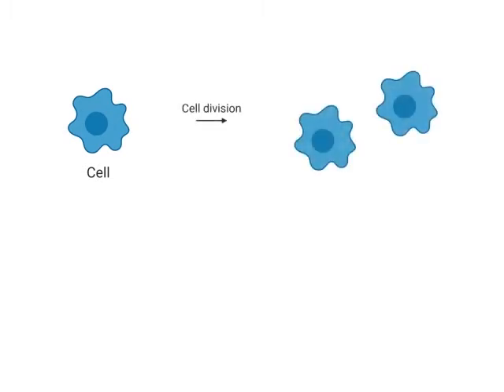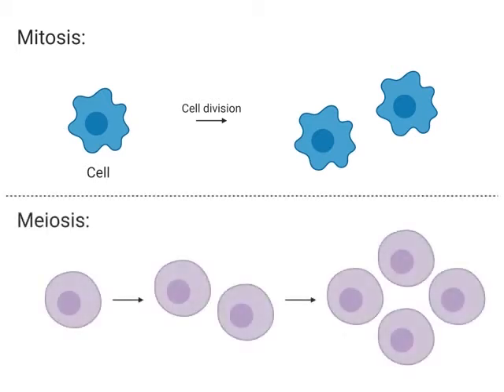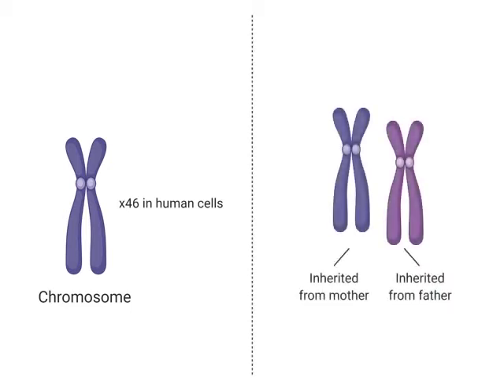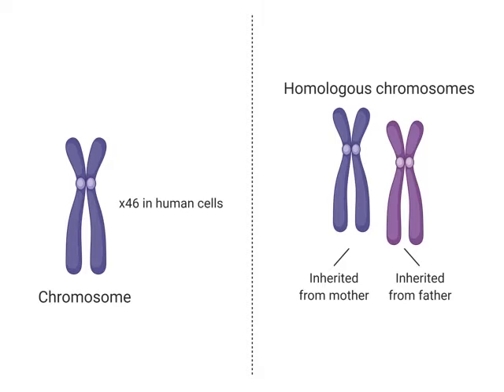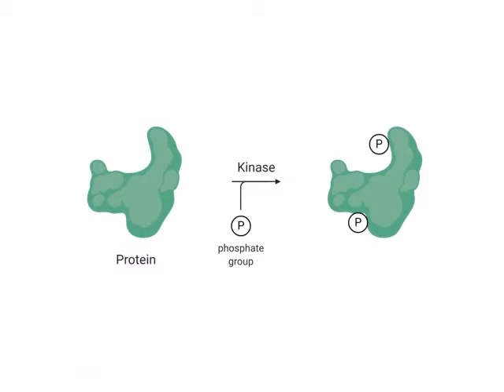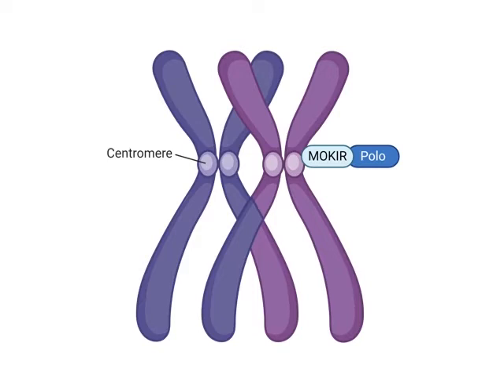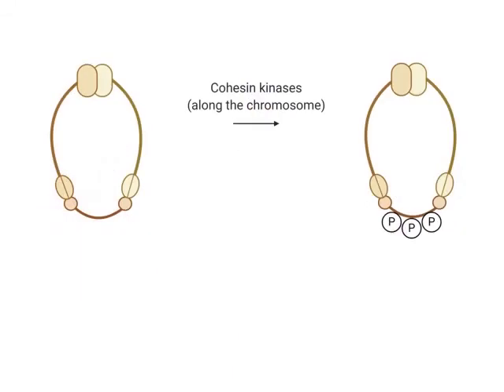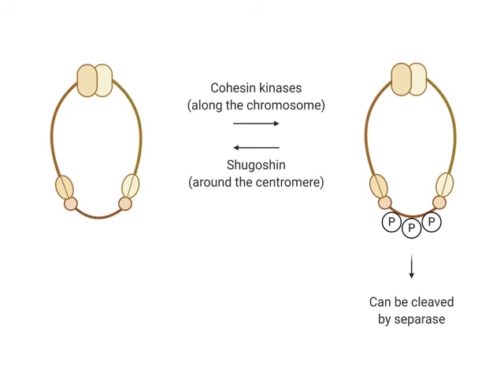BioEssays: Meiosis I Kinase Regulators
MOKIRs (Meiosis One KInase Regulators) are meiosis-specific proteins that orchestrate the segregation of homologous chromosomes. MOKIRs establish key features of meiosis I, including sister kinetochore mono-orientation and protection of pericentromeric cohesin. This contribution focuses on how MOKIRs might control a number of kinases, notably Polo, to elicit these effects. For more, read the full article by Stefan Galander and Adèle L. Marston